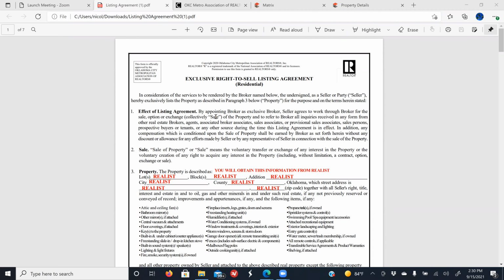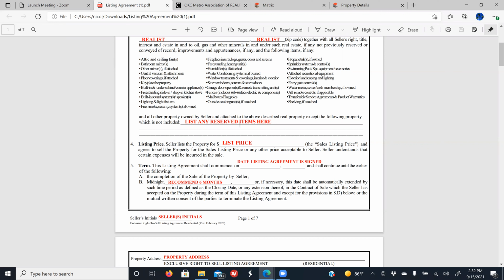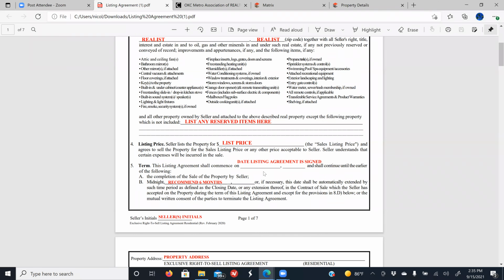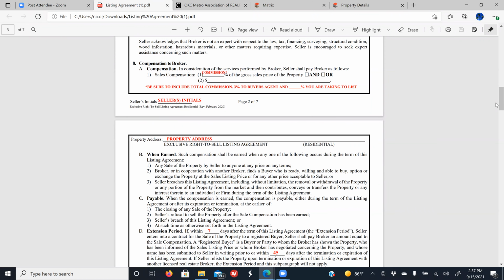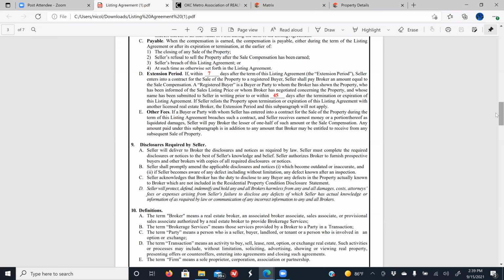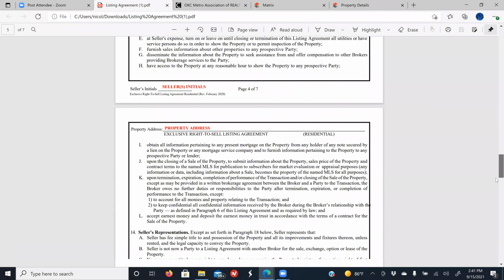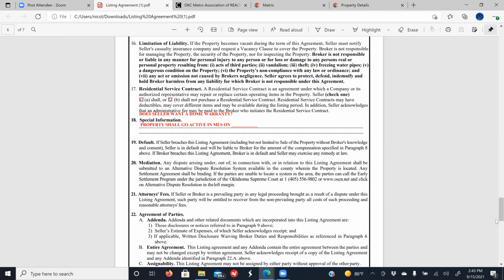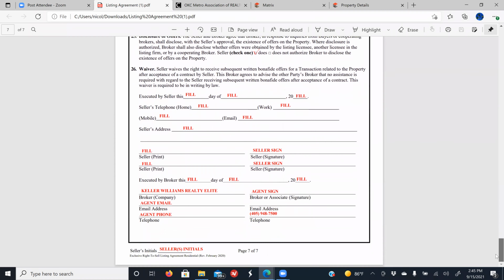Exclusive Right to Sell Listing Agreement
Listing Agreement for Residential Sales